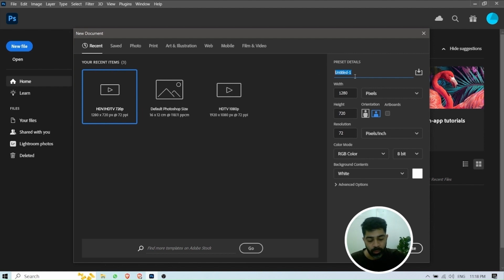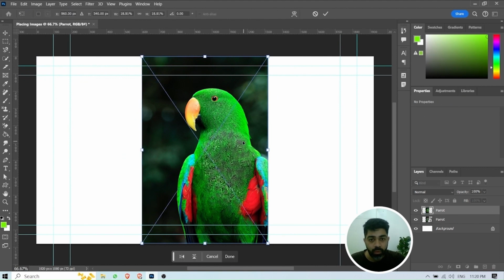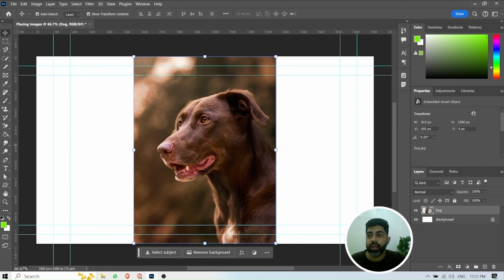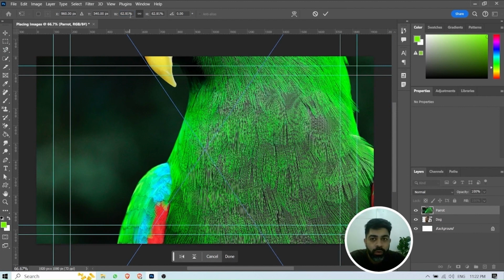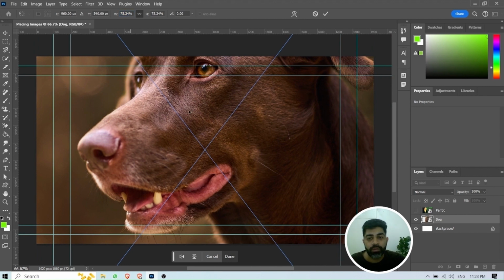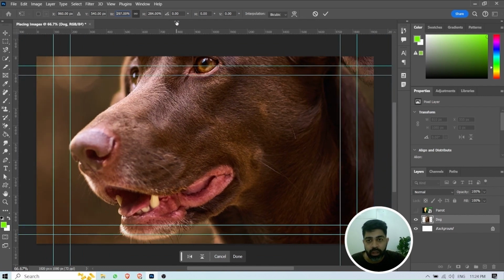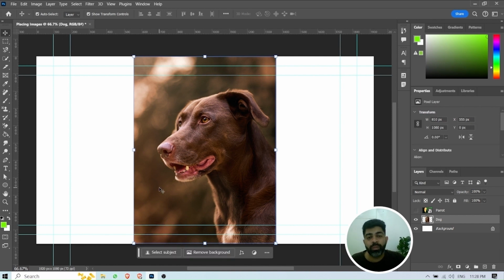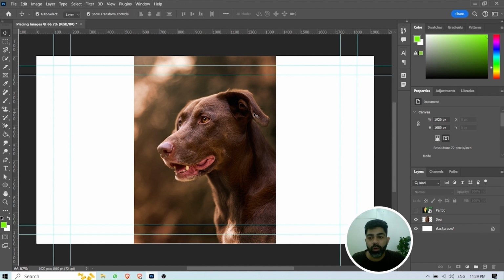A Step-by-Step Guide to Placing Images in Photoshop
Welcome to our tutorial on placing images in Photoshop! This video is your go-to guide for learning how to seamlessly integrate various images into your projects using Adobe Photoshop. Whether you're creating a collage, designing a poster, or just personalizing your photos, mastering the image placement process is essential. We'll walk you through the entire procedure, from opening files to adjusting layers, ensuring you have the skills to bring your creative visions to life. Join us as we break down the techniques into easy-to-follow steps, making complex edits simple and fun. Your journey to becoming a Photoshop pro starts here!